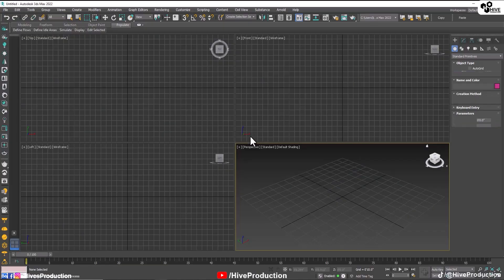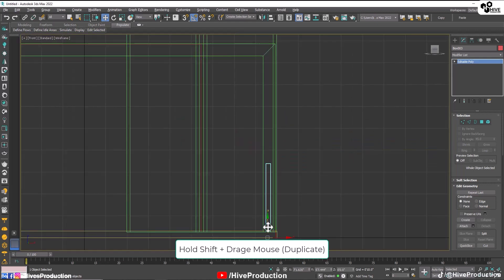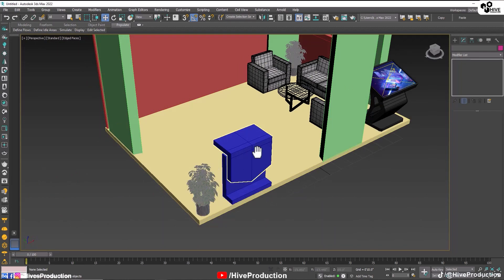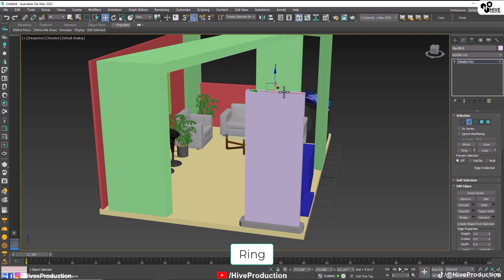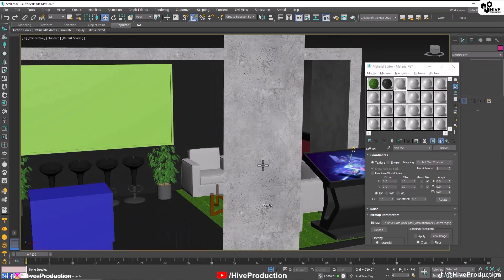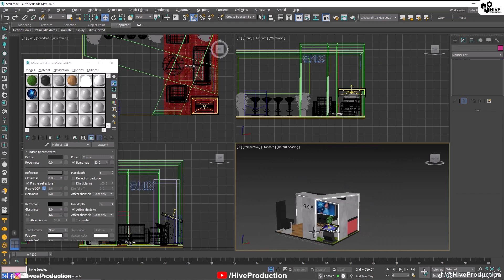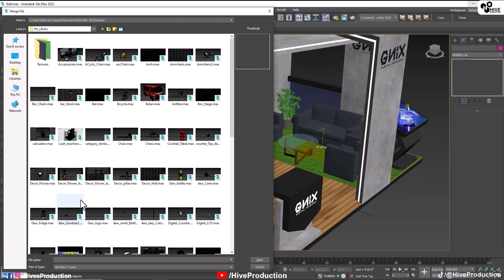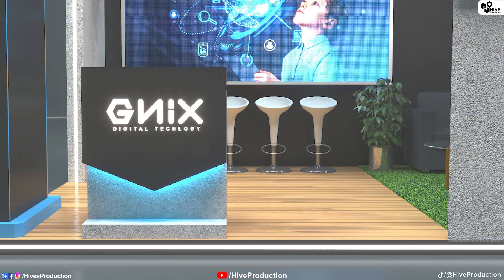Stall Modeling | 3ds Max Tutorial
Hello Friends and Fans , Welcome to Hive Production, in this video Tutorial we are going to create a 3d Stall Activation in 3ds max with the help of Editable poly , Editable Spline , Lighting , shading and render setting. So lets Get started.